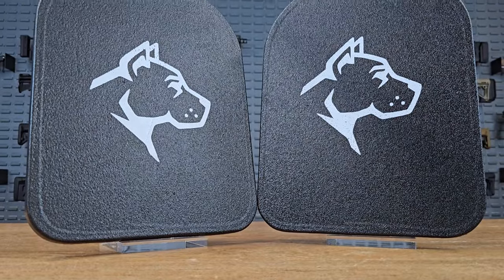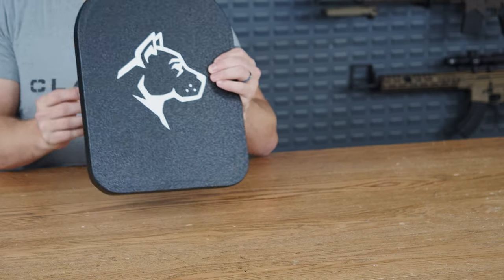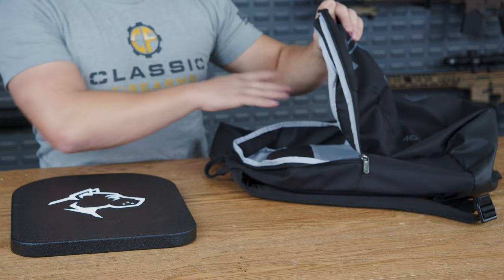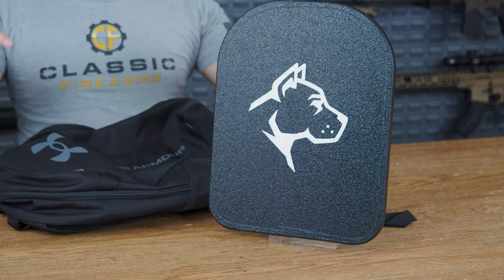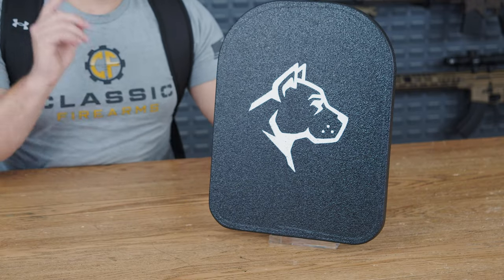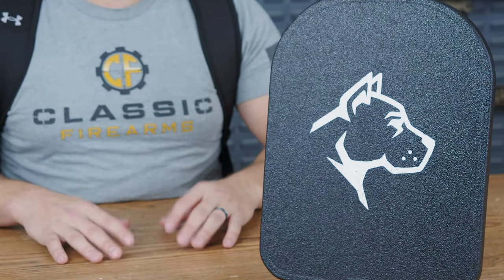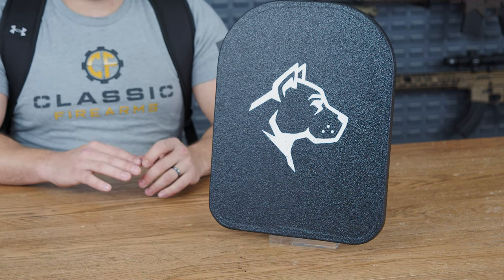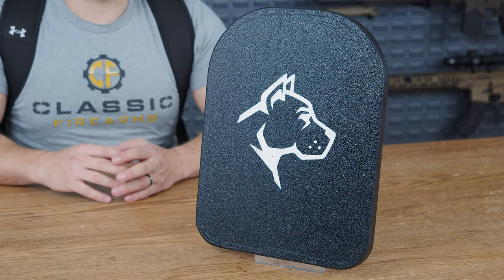The Guard Dog Body Armor Backpack Plate